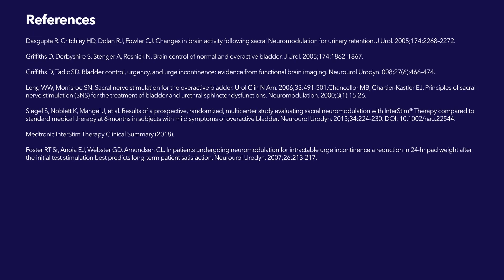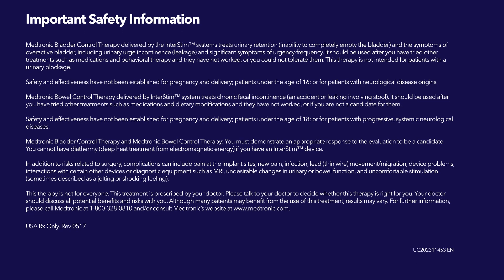InterStim™ Systems with Dr. Jeffrey Proctor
Learn about the InterStim™ Systems for overactive bladder (OAB) from Dr. Jeffrey Proctor of Georgia Urology.